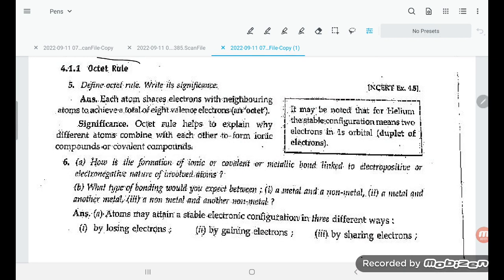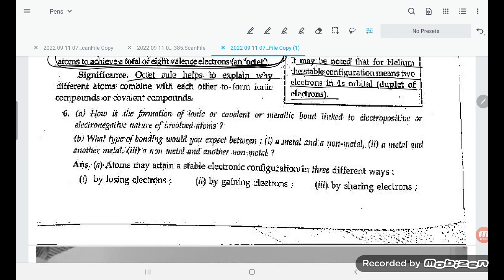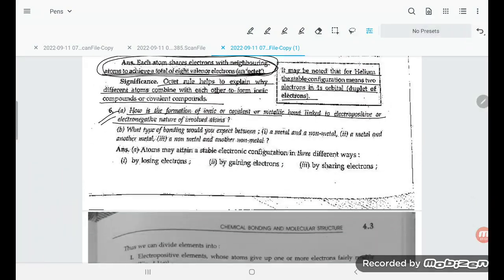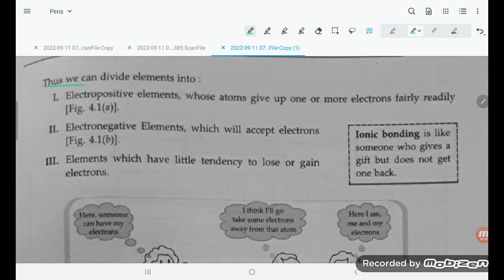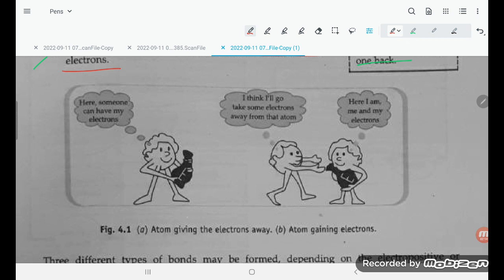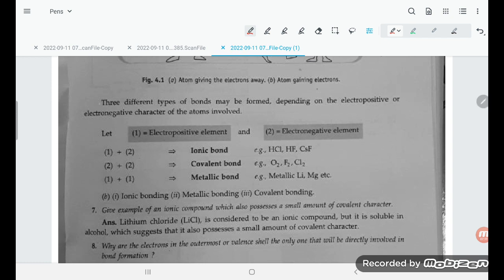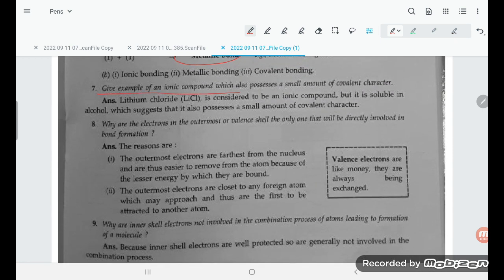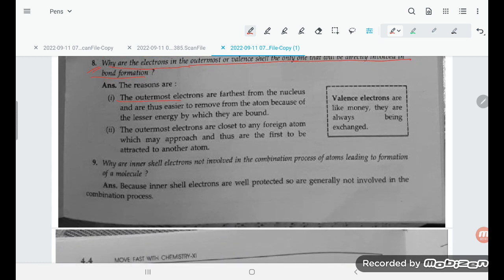what do you mean by octet rule